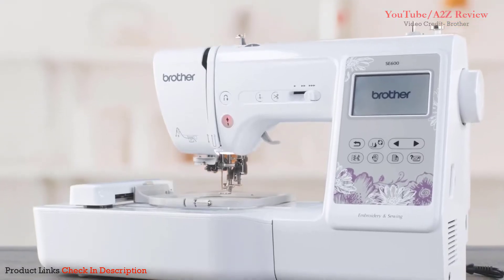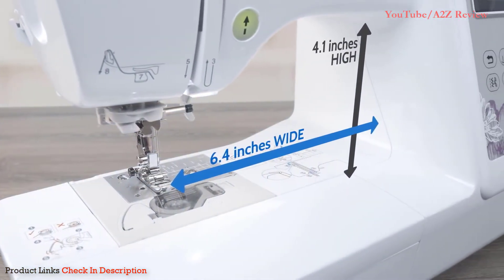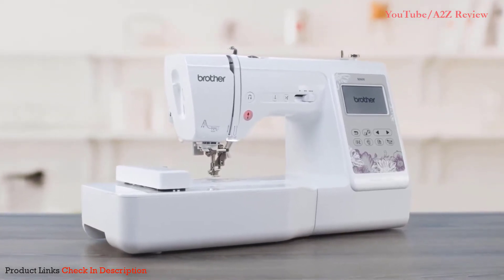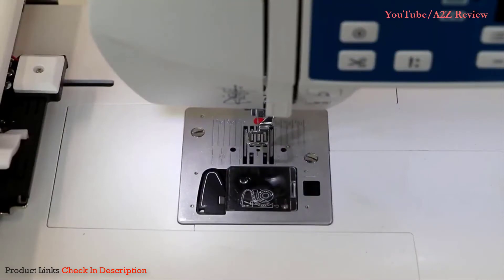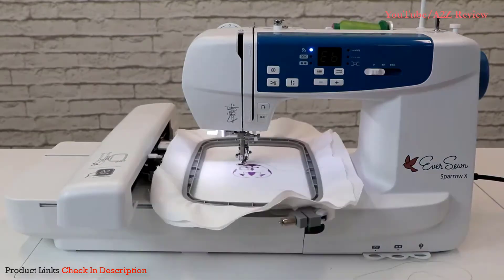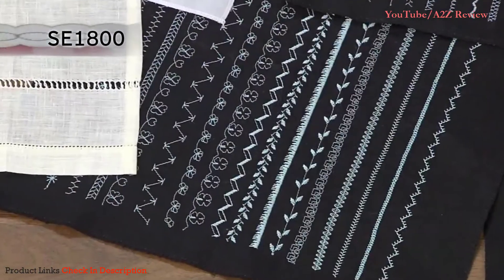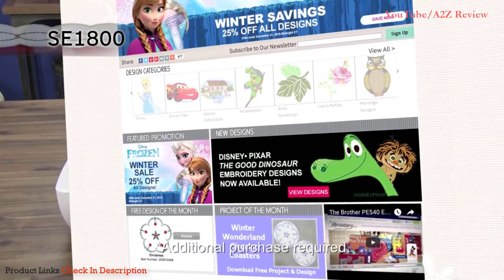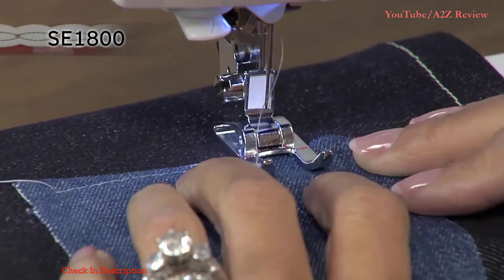Best Sewing & Embroidery Machines 2021 - Top 5 Sewing and Embroidery Machine Picks For Beginners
Best Sewing and Embroidery Machine BUY Or CART NOW ➖
Links below to the best sewing and embroidery machines we listed in this review video -
BUY Or CART NOW ↓↓↓
➜ 1. Janome Horizon Memory Craft 9850
➜ 2. Brother SE1900 Sewing & Embroidery
➜ 3. EverSewn Sparrow X Next-Generation
➜ 4. SINGER Futura XL400 Portable Sewing
➜ 5. Brother SE600 Sewing and Embroidery

⭐ Amazon Deals
⭐ AliExpress Deals (Cheap)

LOVE ME